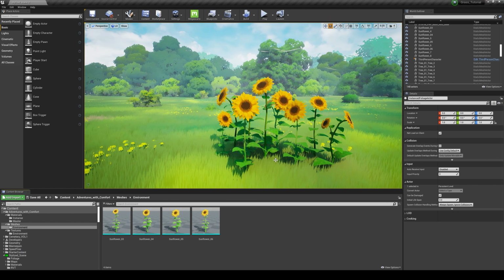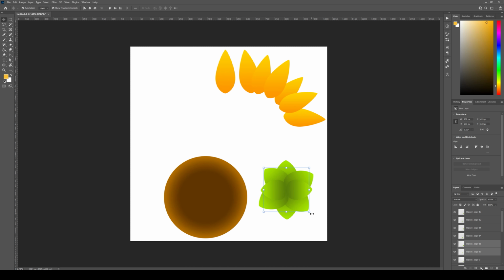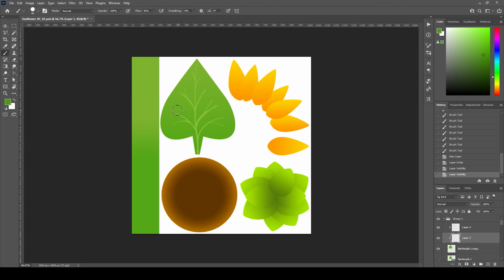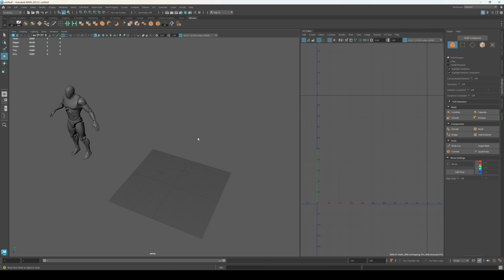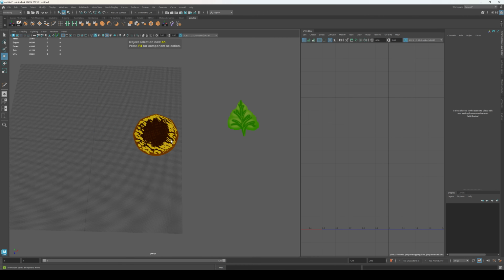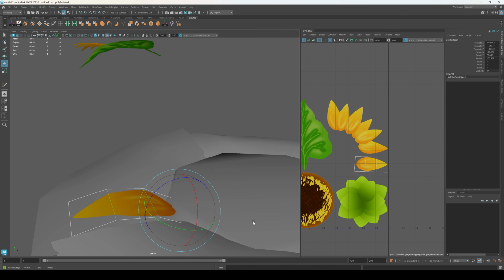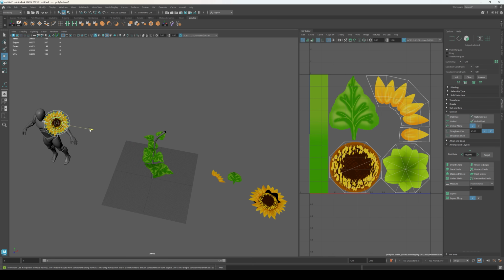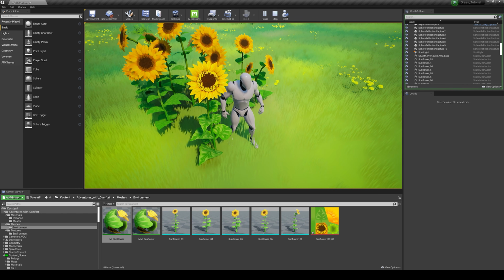Stylized Sunflower Tutorial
In this tutorial, I show how to create a Sunflower 3D model. I started by gathering references, and then I made a base color and opacity texture in Photoshop. I assembled the Sunflower in Maya using the previously created texture, placing the leaves, trunk, and flower parts together. The last step was to import the sunflower model into Unreal Engine and create and set up material for it. Your Sunflower is ready!

Software I use in this tutorial: Unreal Engine 4, Adobe Photoshop.